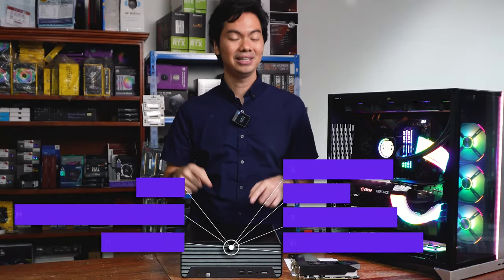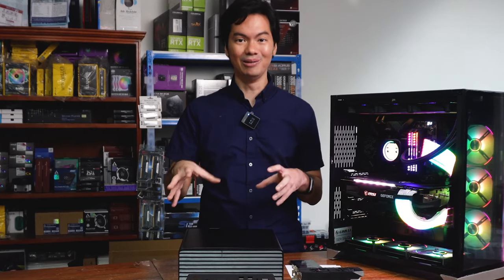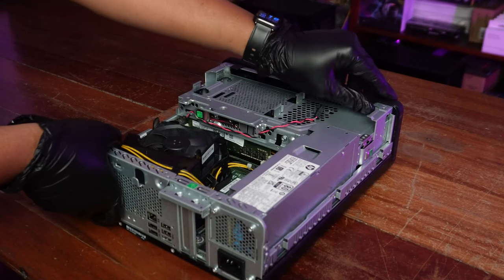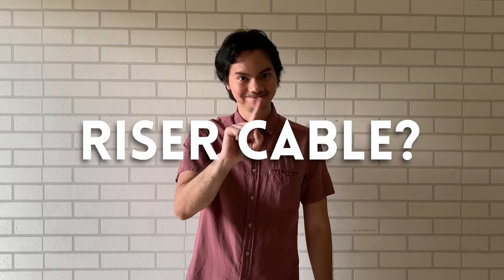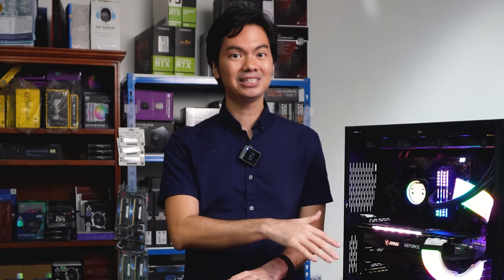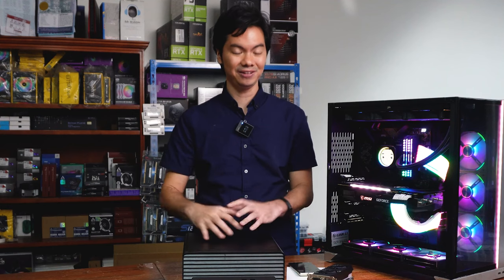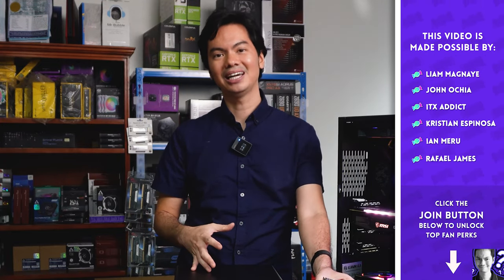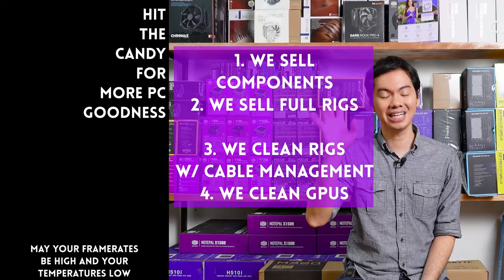15,000 PESOS WASTED! Or was our budget build saved by our viewers? 🧐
0:00 Start
0:20 The problem
1:50 Change the case
2:47 Riser cable
4:05 Change gpu
6:07 Remove gpu fans

Episode 345x19x23 - Budget Build 1.5